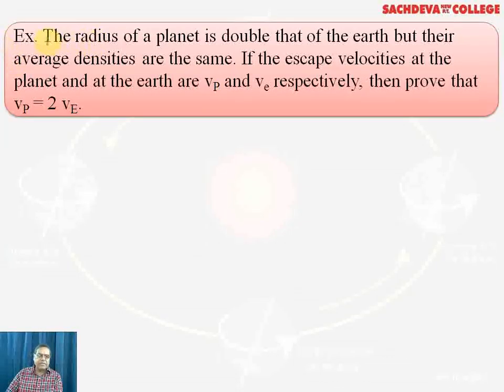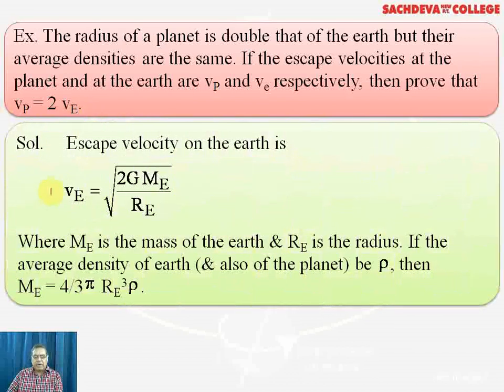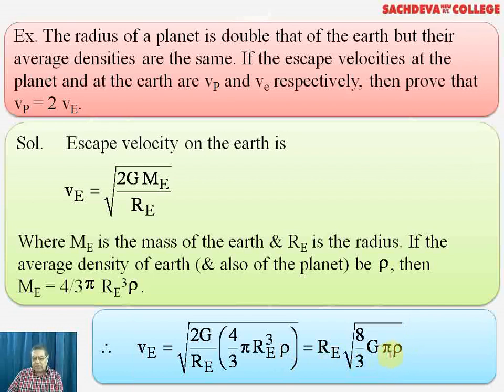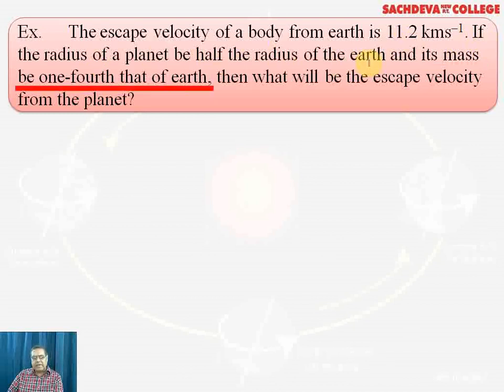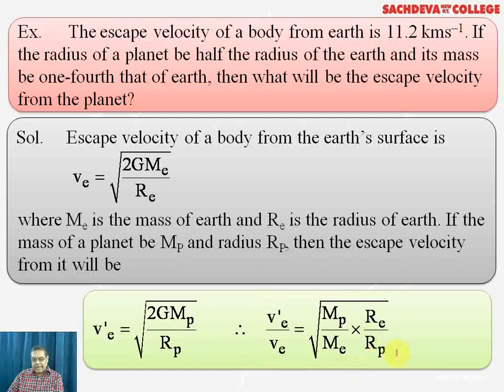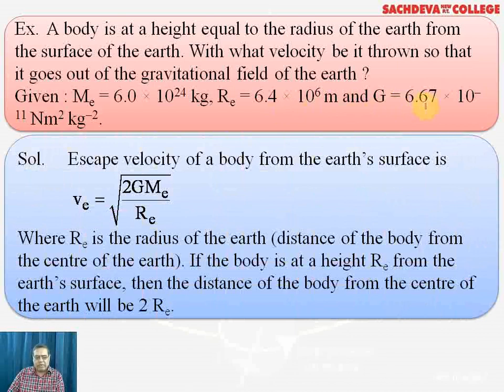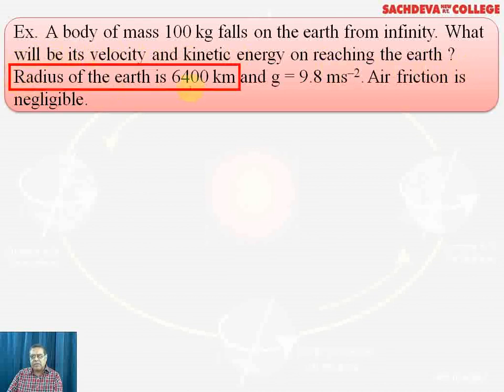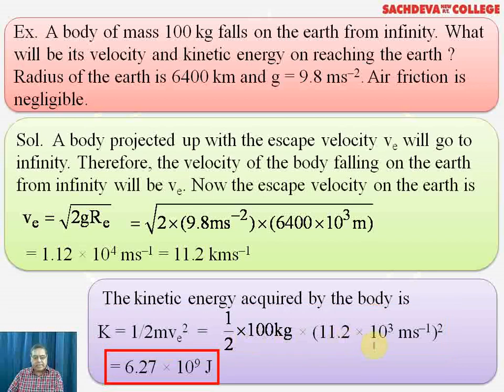Unit-8 Gravitation - Lecture - 13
Know about Examples Based on Geostationary Satellites in this lecture.

Class 11th